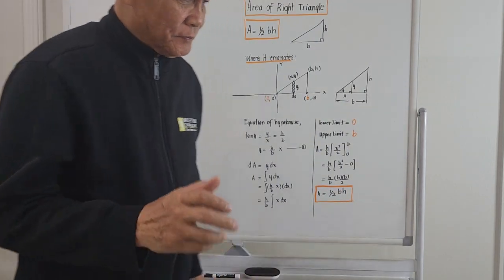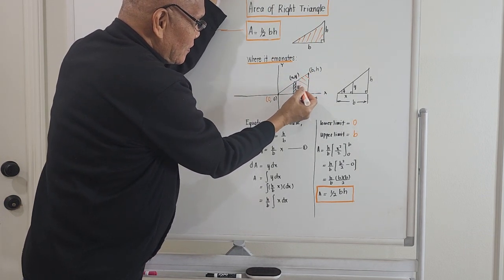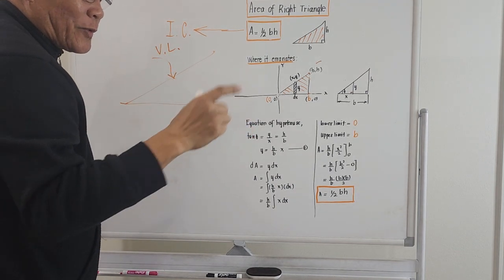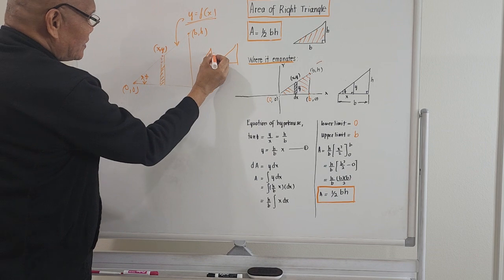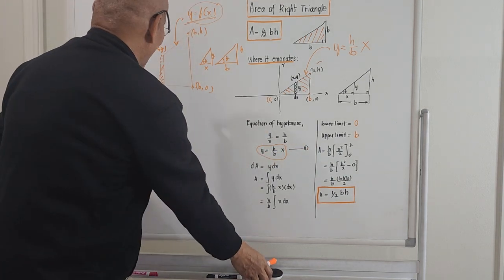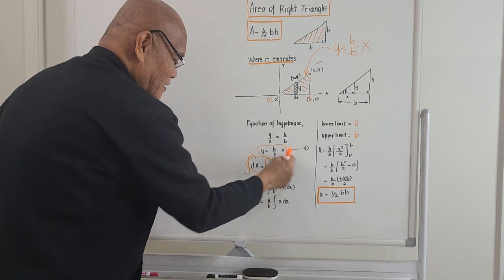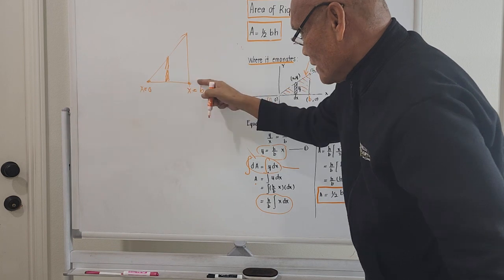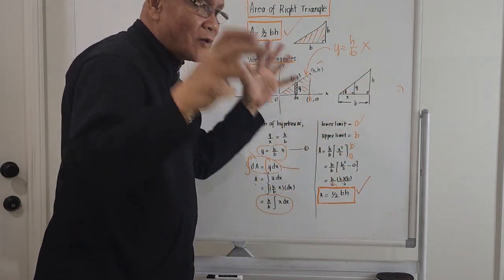Area of Right Triangle Origin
It emanates from integral calculus.